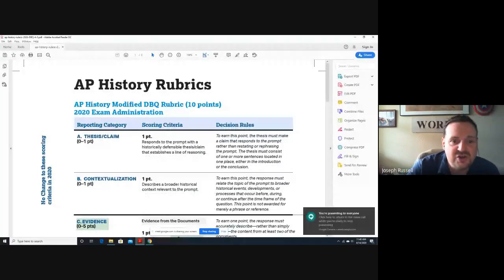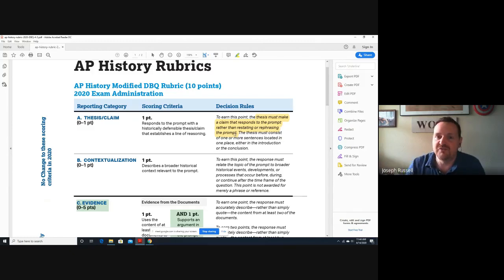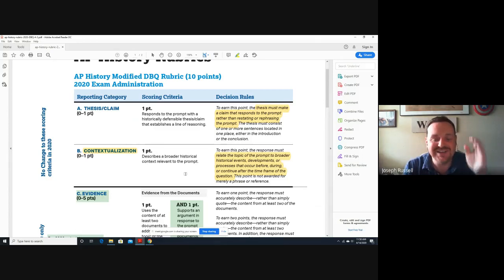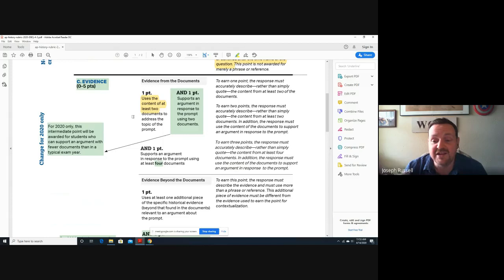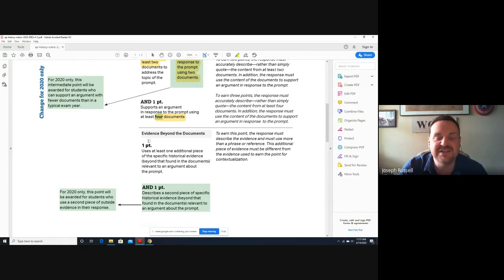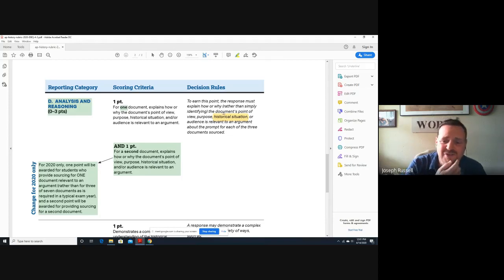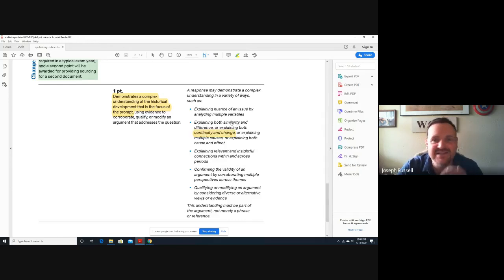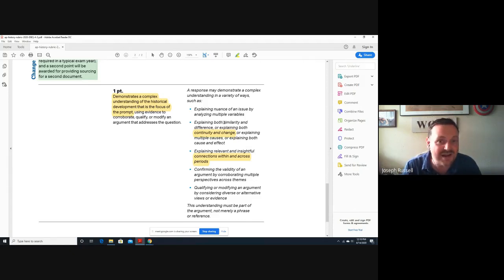Russells APUSH 2020 DBQ rubric talk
Dr. Russell breaks down the new DBQ rubric.